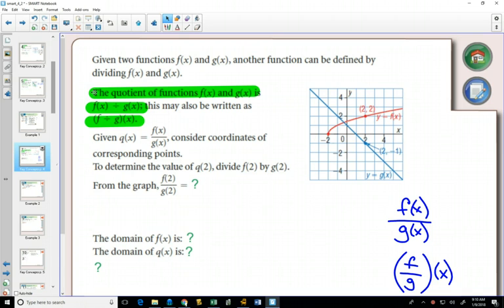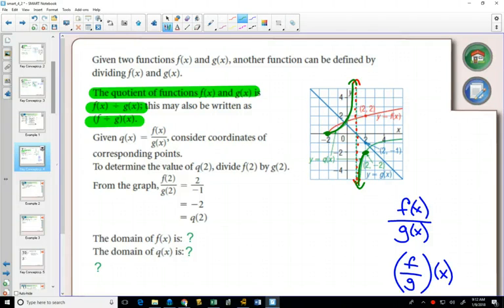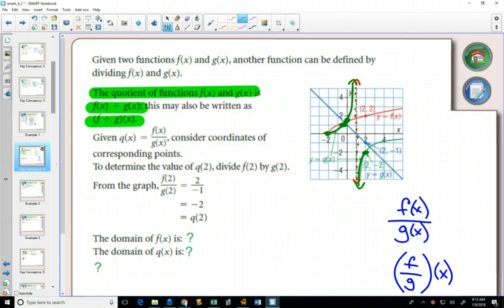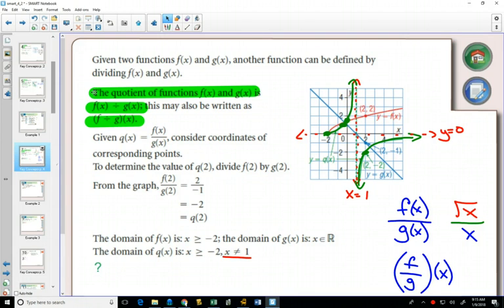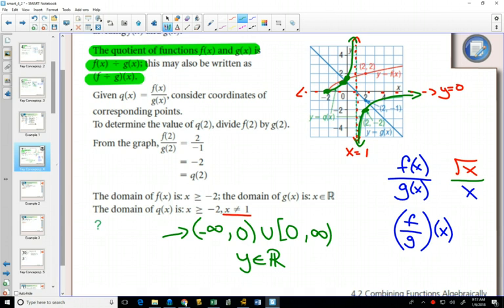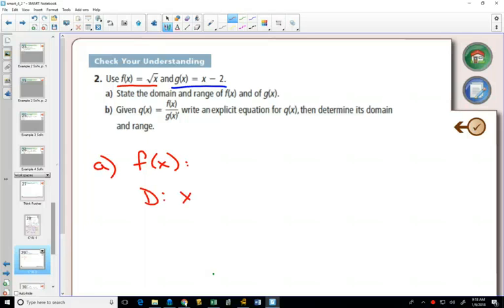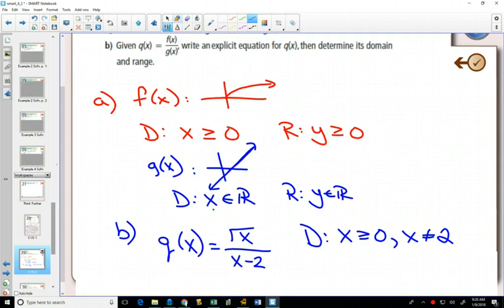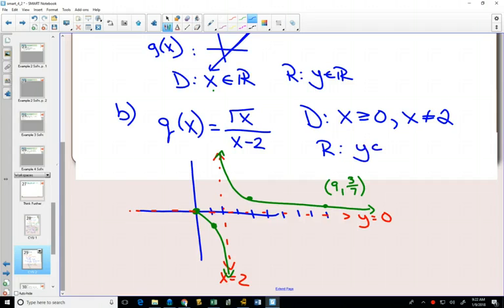40IB 4 2 Example 2